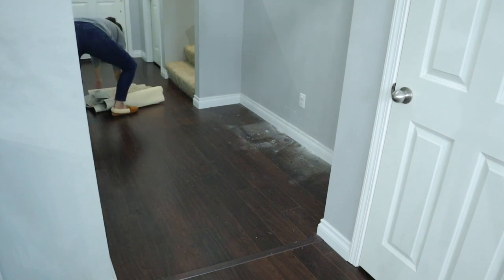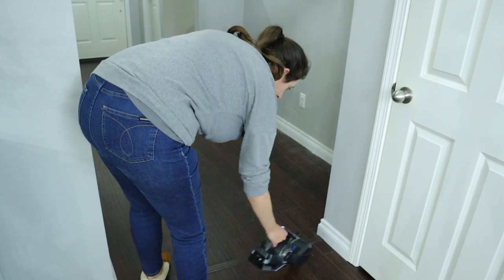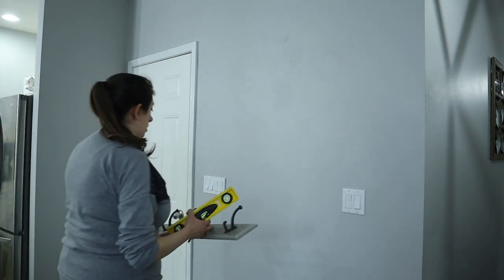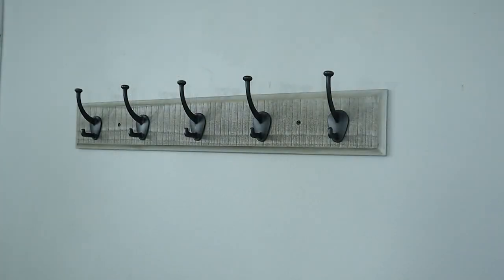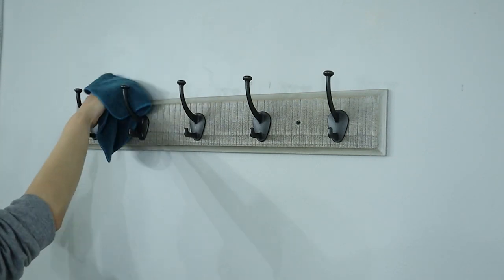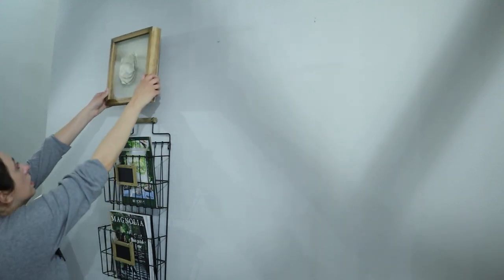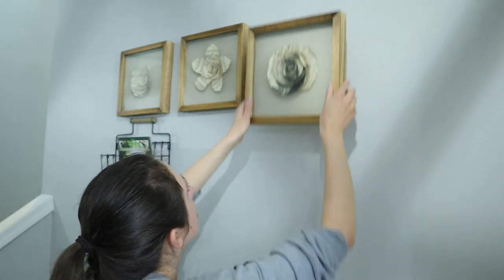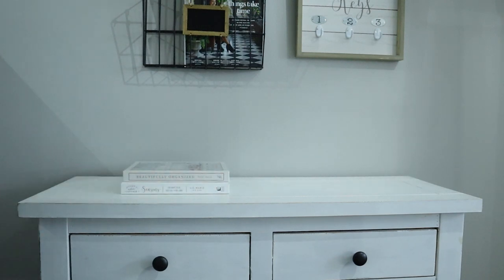NEUTRAL ENTRYWAY MAKEOVER AND DECORATE WITH ME | SIMPLE FARMHOUSE DECORATING IDEAS 2023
Hey friends! Today, I’m sharing my entryway makeover with you. I really tried to lean into neutral décor styling in this area. I’m so happy with how everything turned out! I hope you enjoy!

ITEMS USED:
MINI PLANT
WOOD ENDTABLE

My name is Amanda and I'm a stay-at-home mom to two boys. I love all things home decor and homemaking and can't wait to share all the exciting changes we're making in our home with you! :)

AMAZON FAVORITES:
STAINLESS STEEL TRASHCAN
WOOD ENDTABLE
WHITE PILLOW COVERS
MUD PIE SALT AND PEPPER GRINDERS
TWO LEVEL WOOD TIERED TRAY
CERAMIC BUD VASE SET
FAUX PLANT TRIO
VINTAGE-STYLE BOOK BOX SET
SPICE RACK ORGANIZER
AIRTIGHT PANTRY CONTAINERS
FAUX SUNFLOWER BUSH
PURPLE TULIP BUNCH – (also available in other colors)
GALVANIZED METAL KITCHEN CANISTERS
CUSTOMIZABLE SPICE JARS
FLOATING SHELVES
COFFEE BAR CABINET